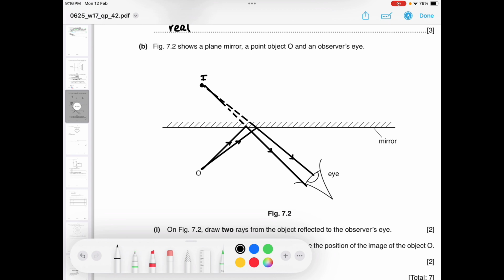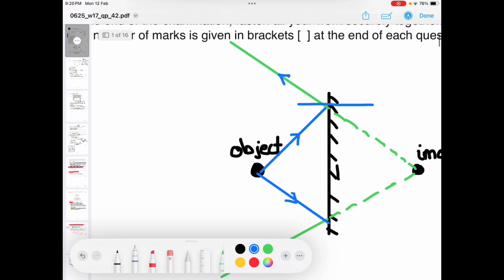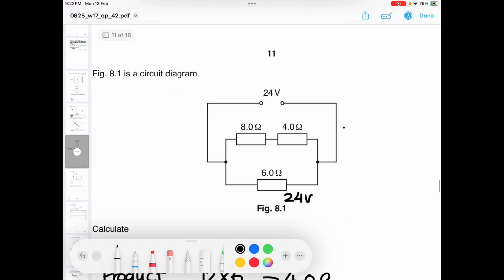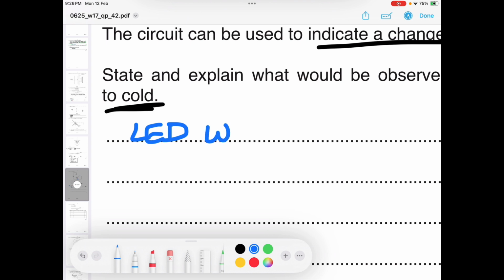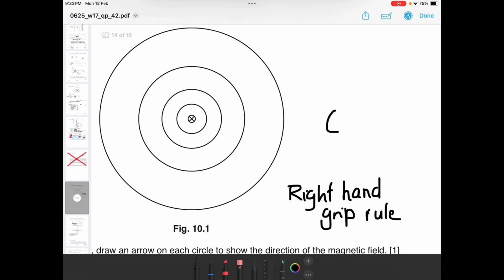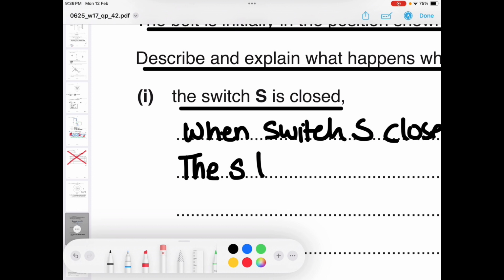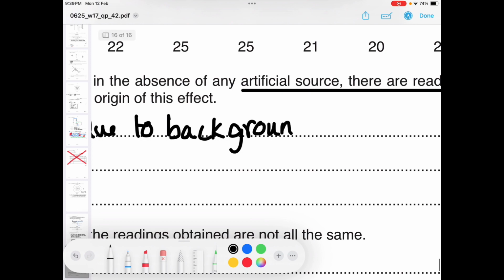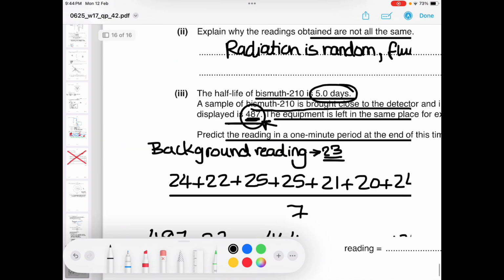Solving oct/nov 2017 p42 variant 2 physics